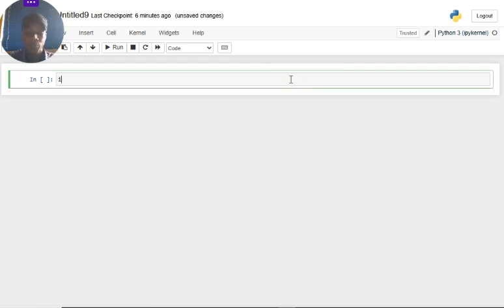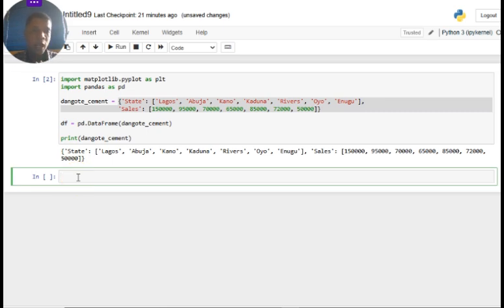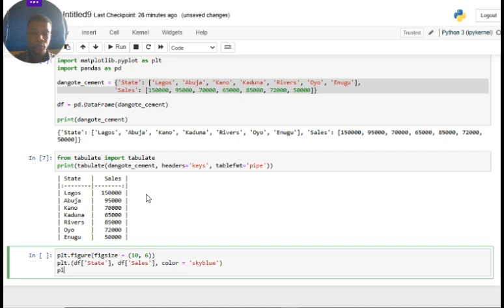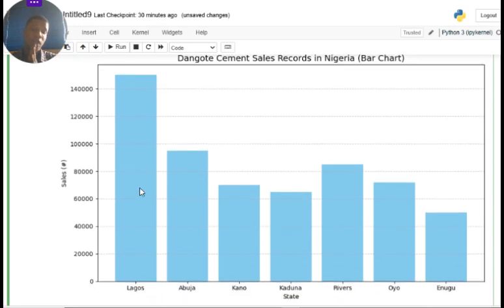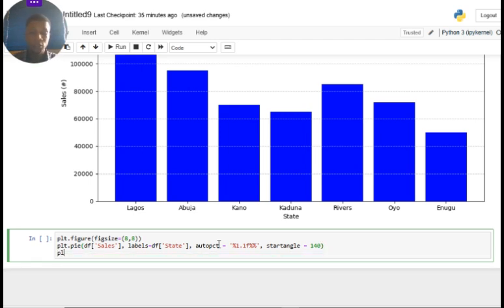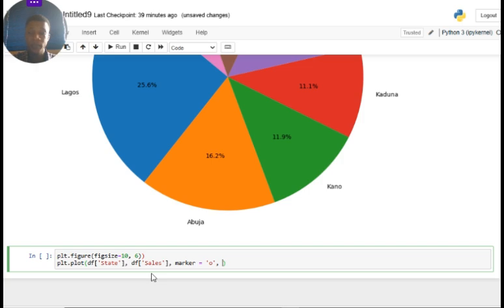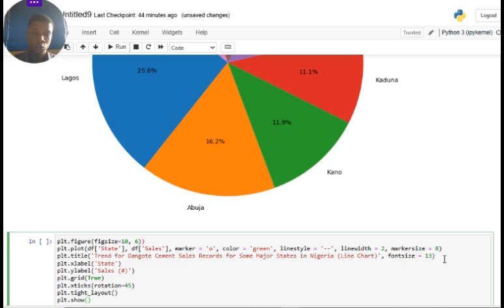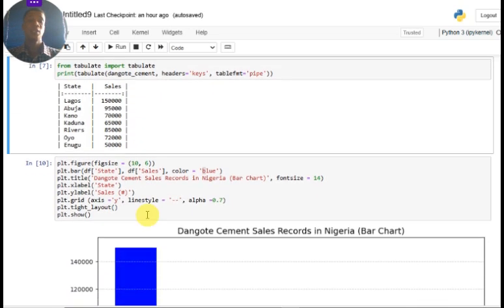Simple Data Visualization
Simple Data Visualization using Bar Chart, Pie Chart and Customizing Line Chart...